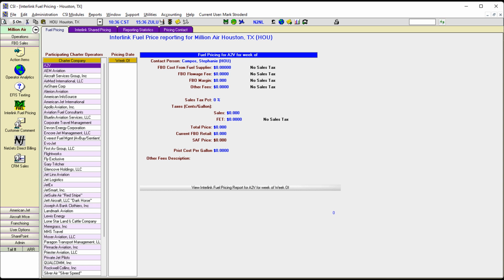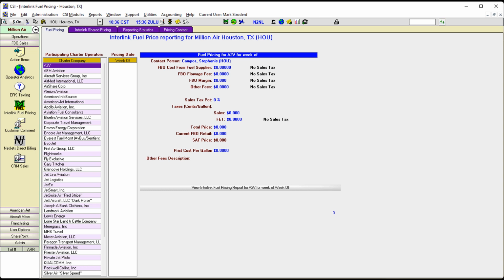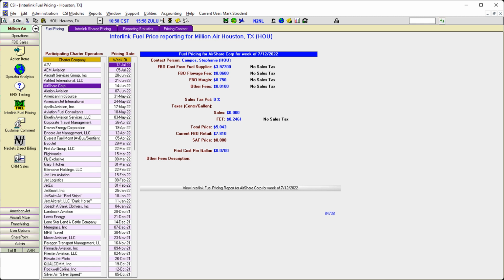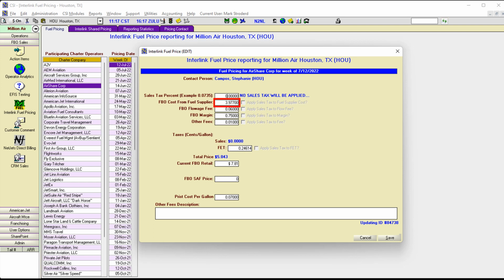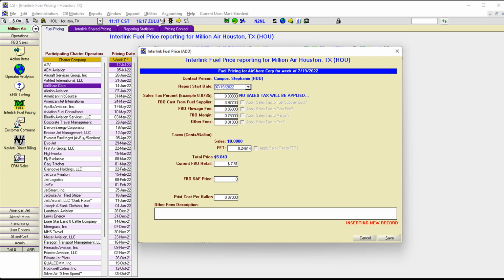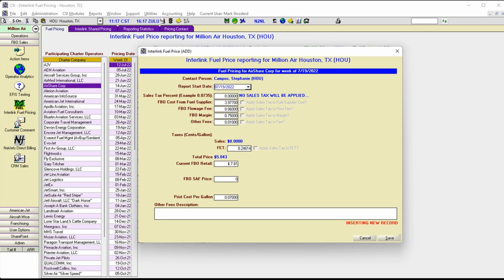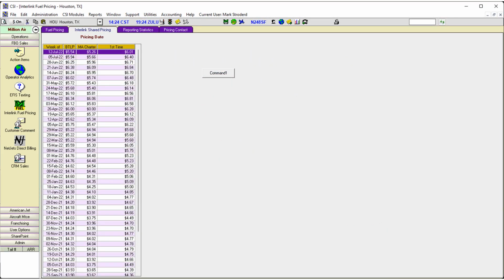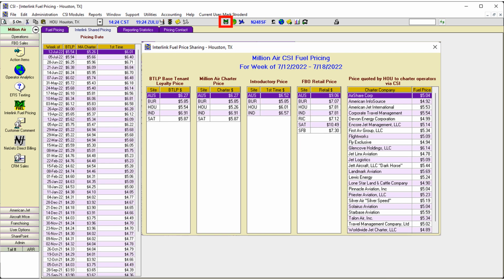CSI8 Certification Day #13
GM Reporting Part 3 – Fuel Pricing